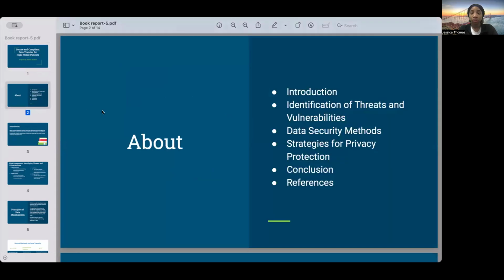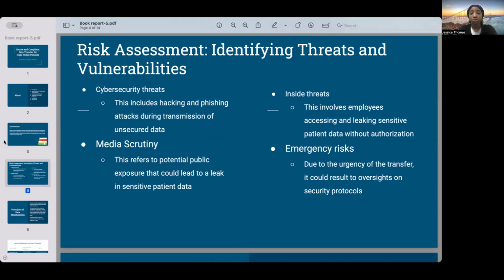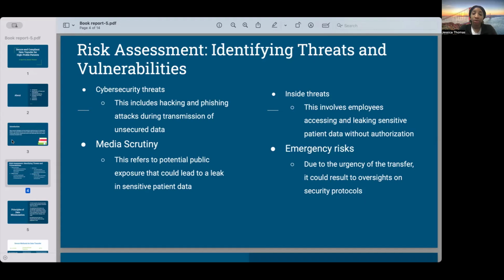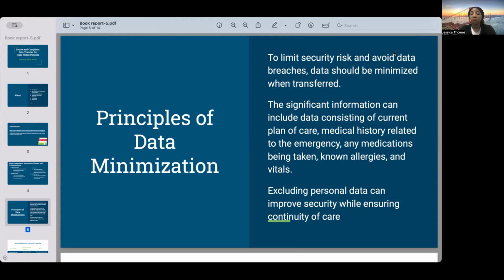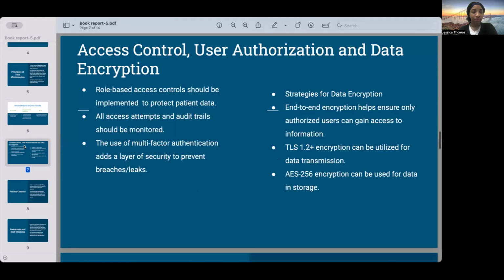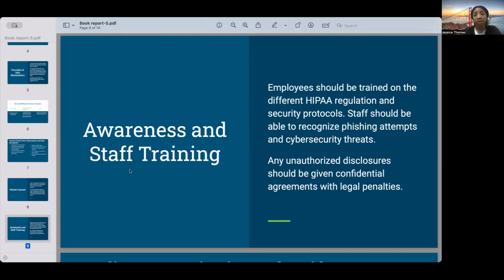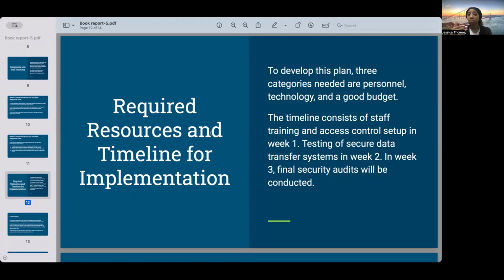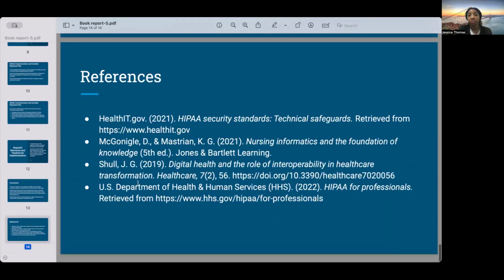Week 3 Presentation